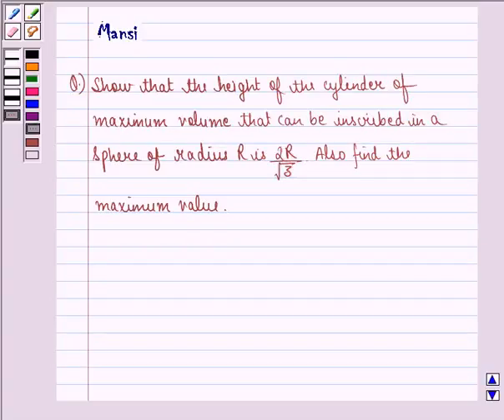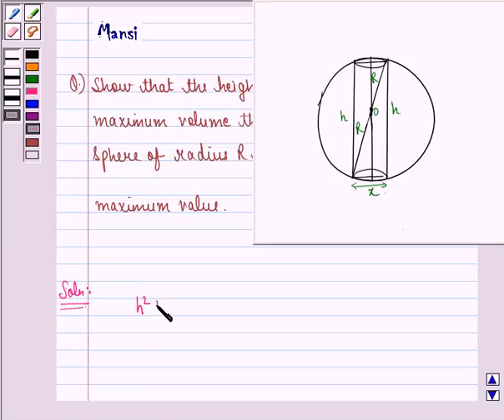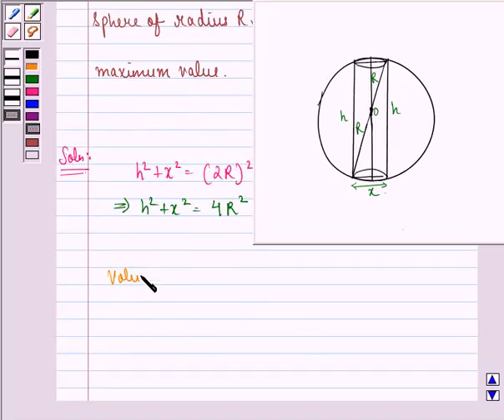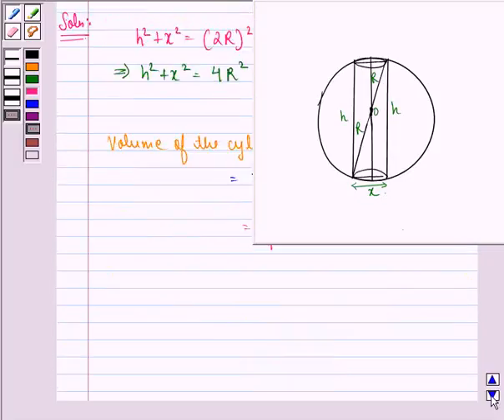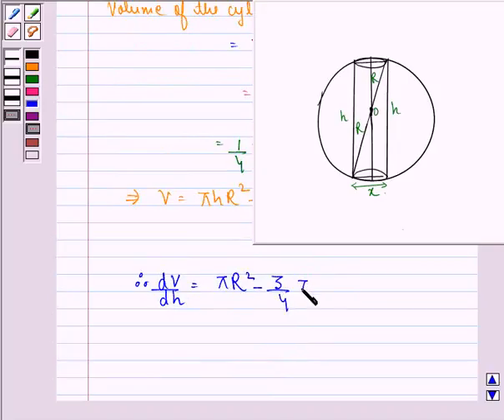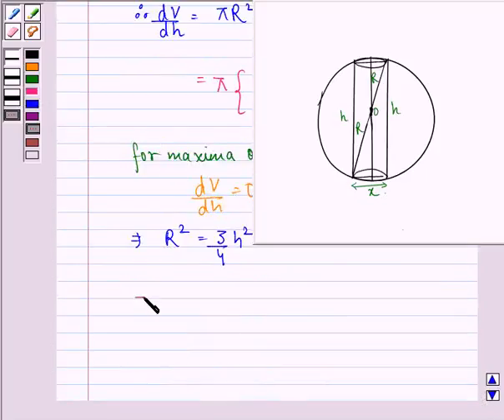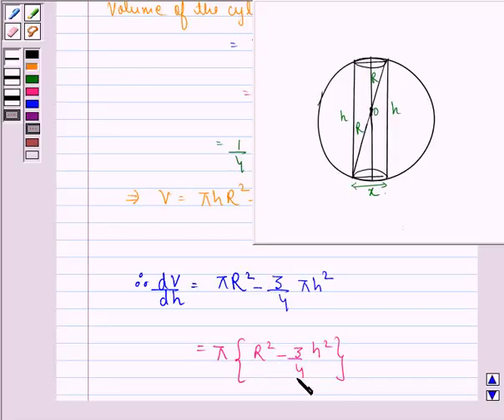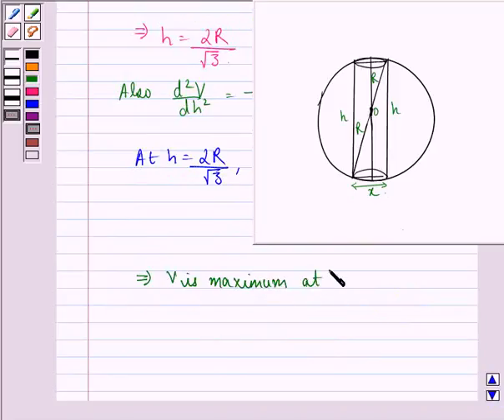Maths XII CBSE A 2006 1 17 OP2